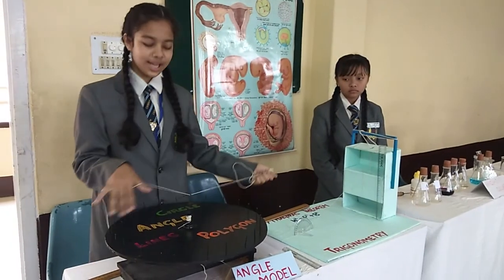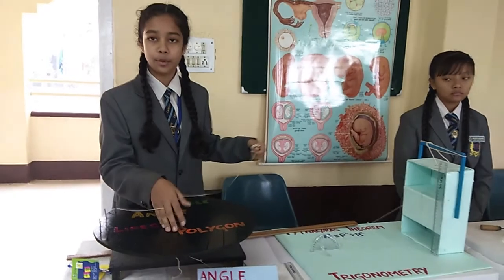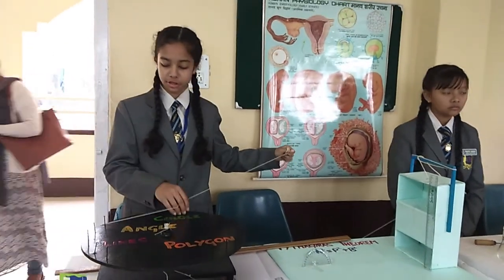School Exhibition Ideas for Art and Craft Projects || Science club activities Upper primary school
SCHOOL EXHIBITION  9TH FEB 2019
CAMPION INTERNATIONAL SCHOOL..SILIGURI
Science club activities...Upper primary school
 Hi
Hope everything is good
Remember pandemic is not an end point to us.
It is true that among us, there is fear, there is isolation,
there is panic , there is even death.
 After few years of quiet, the sky is no longer with fumes but blue, grey and clear. This pandemic are actually provides you the positive sides for life. Yes there is isolation but there’s does not have to be loneliness. Yes there is panic  but it does not have to be meanness. Yes there is death but there is always be a rebirth of  love. So Student Never Lose Hope, Never Give Up. Fight the negativity; never stop trying till you Win. Keep Studing and maintain friendship, it is time for you to be creative. It is time for you to explore your potentials. Seek new knowledge, There are infinity of possibilities, There is no boundaries, unless YOU set it yourself. Breakthrough your limits, get out of your comfort zone BE THE BEST YOU CAN BE. This pandemic is not gonna stop us achieving in life.
LIVE MUST GO ON